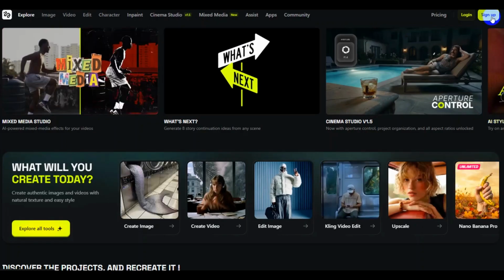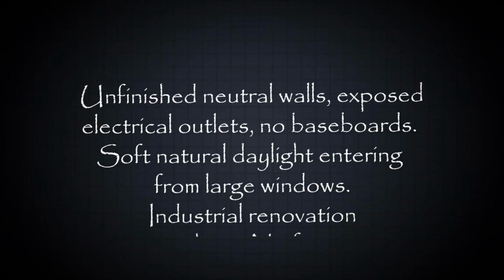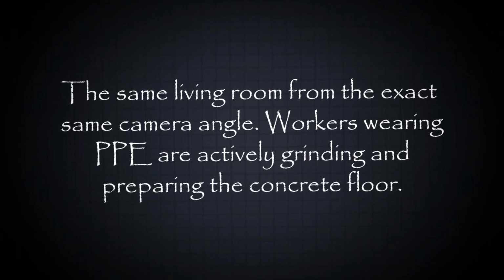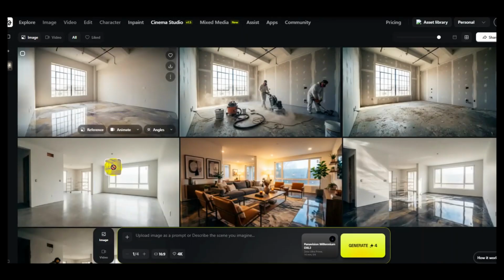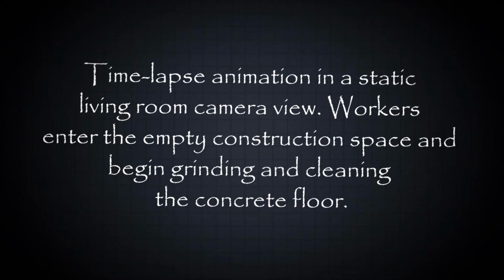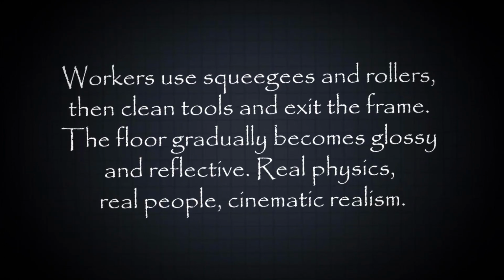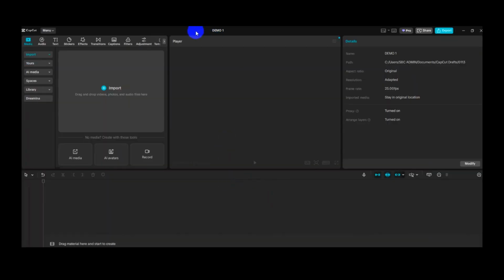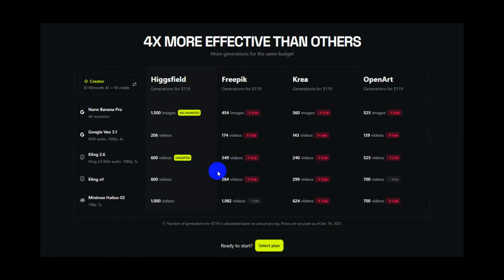I Built A $10M Luxury Reno Timelapse With Ai (In 8 Minutes)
Transform any space with AI. In this step-by-step tutorial, I show you my exact process for creating hyper-realistic luxury interior design timelapse videos from scratch using AI. No cameras, no construction sites needed.

We'll cover:

✔️ The all-in-one AI platform for consistent image & video generation

✔️ My exact prompt formulas for each stage of renovation

✔️ How to animate static images into seamless timelapses

✔️ Quick professional assembly using free editing software

✔️ 5 practical ways to monetize your final videos

0:00 - The Hook
0:10 - What You’ll Learn & Sponsor
1:33 - Image Generation: The Foundation
3:40 - Video Animation: Bringing It to Life
5:32 - Final Assembly in CapCut
6:41 - 5 Ways to Monetize Your Videos
7:33 - Final Recap & Tools

This method is revolutionizing visual content for interior designers, realtors, architects, and content creators. Whether you're showcasing a portfolio, selling a property, or building a social media audience, AI-generated timelapses are your new competitive edge.

AI GENIUS shares educational and informational content about artificial intelligence tools, apps, and trends. Unless clearly stated, the tools or services we review or feature do not sponsor our videos directly. However, some links provided in our content may be affiliate links, which means we may earn a small commission if you choose to purchase a subscription or product through them—at no additional cost to you. Viewers are encouraged to do their own research before making decisions based on the information provided. AI GENIUS does not take responsibility for any outcomes resulting from the use of third-party tools or services discussed in our videos.